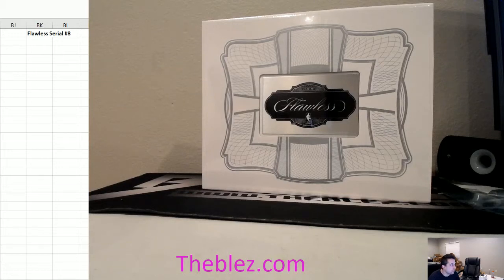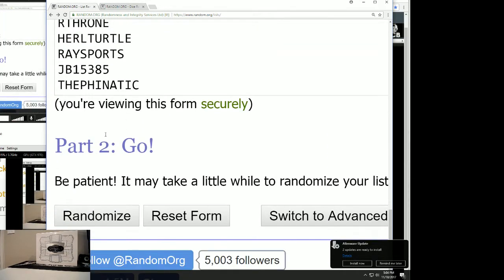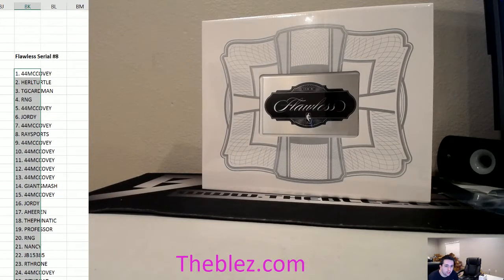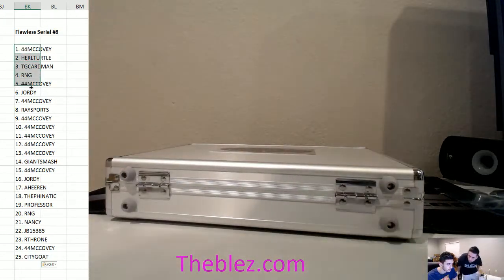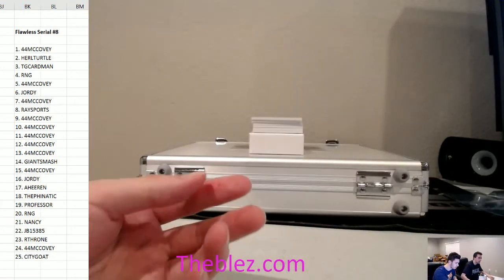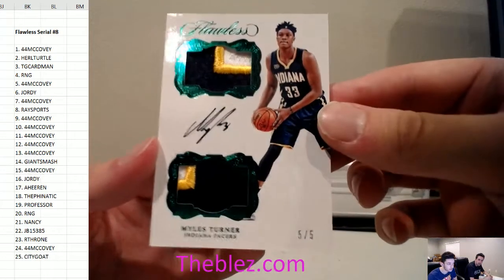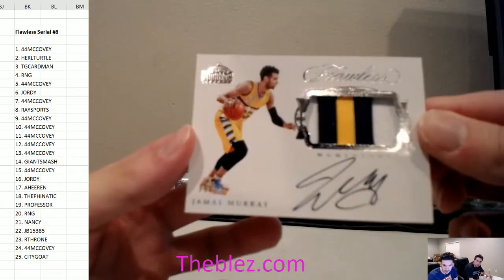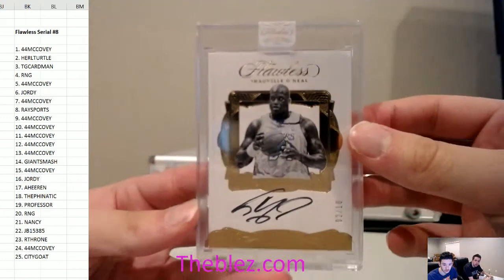2016-17 Panini Flawless Basketball Left Serial Number Break #8